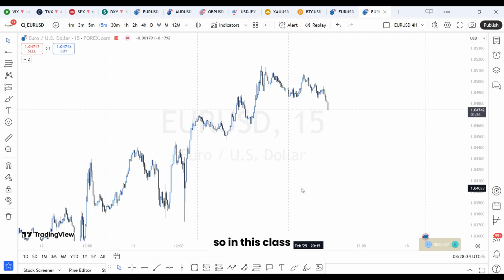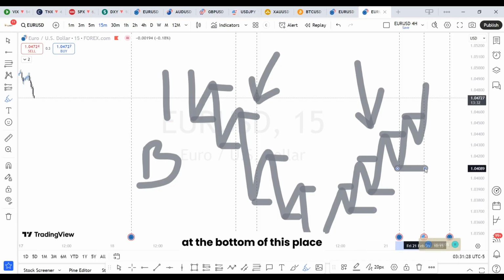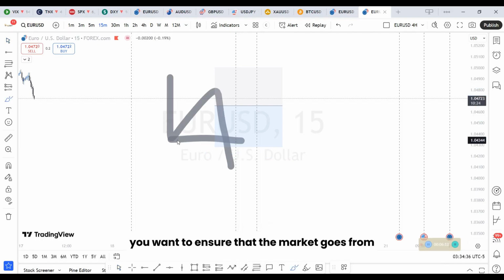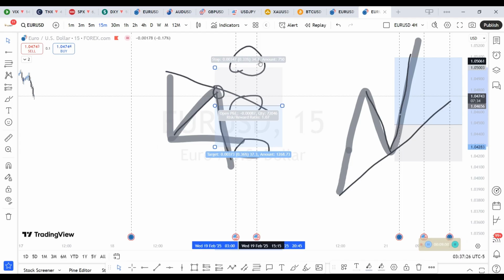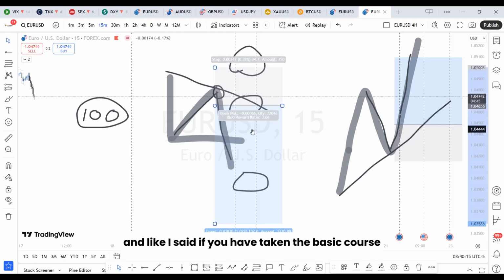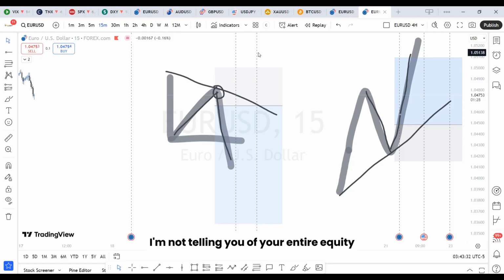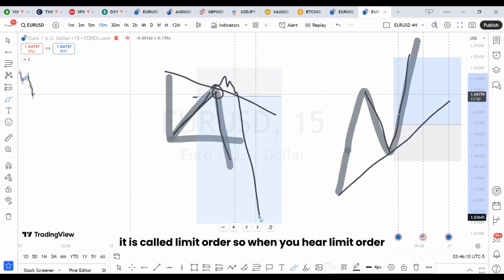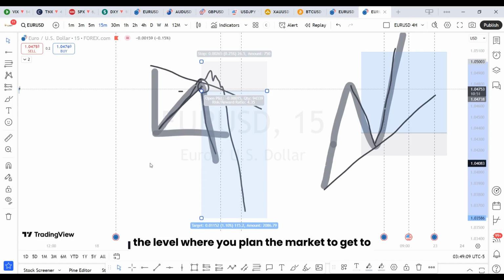2. How to Start Trading and Types of Trading Order